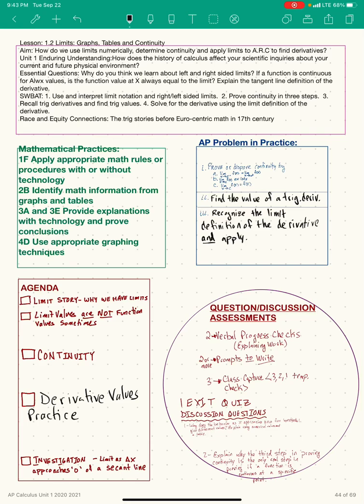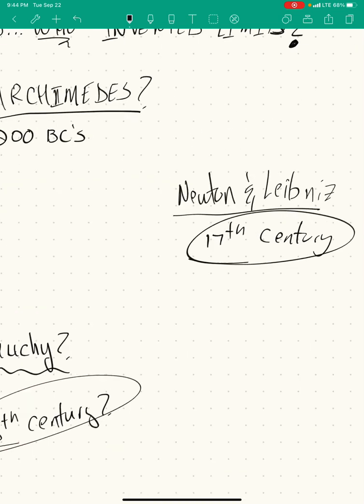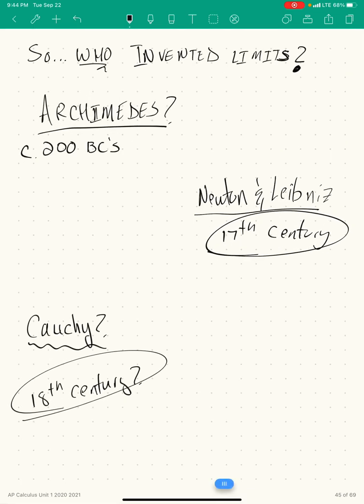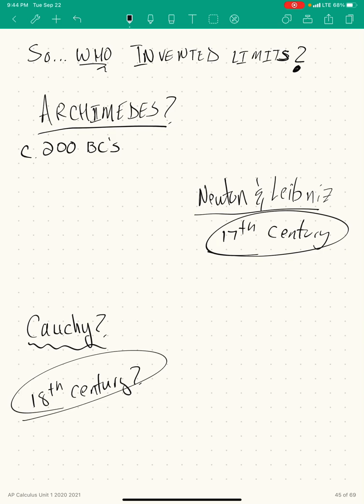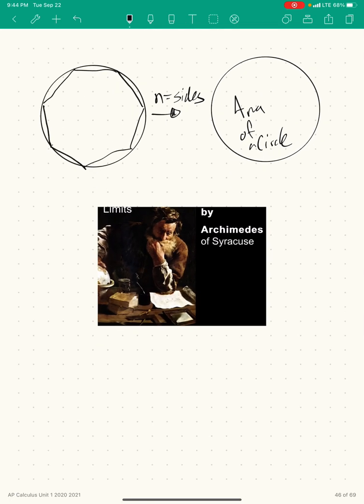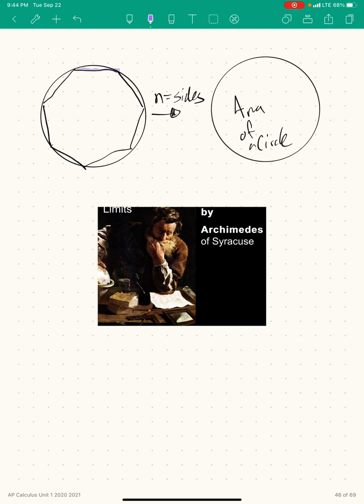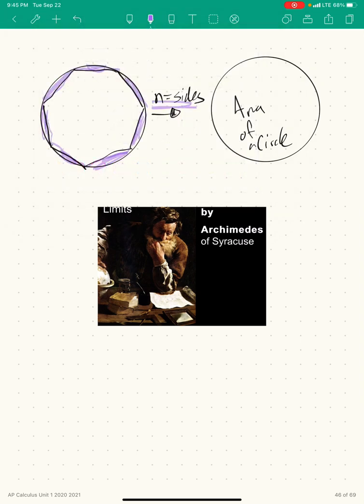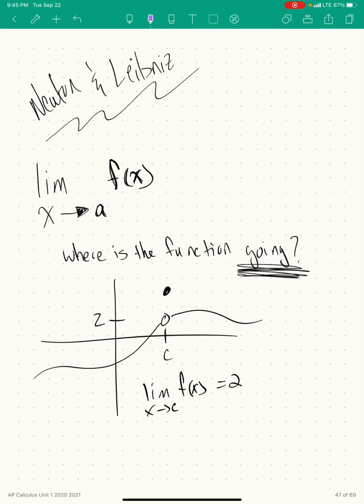Lesson 2 Video 1 Part 1 The Limit and Its Brief History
Learning about the limit and influence by Archimedes, Newton, Leibniz and Cauchy